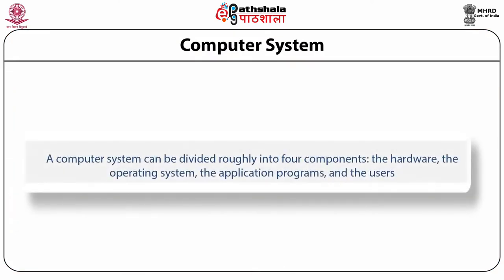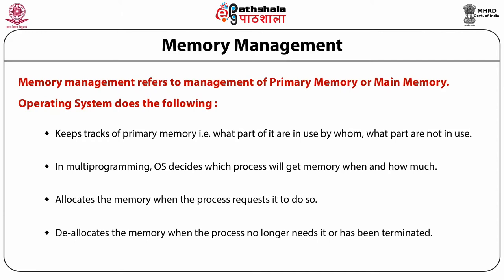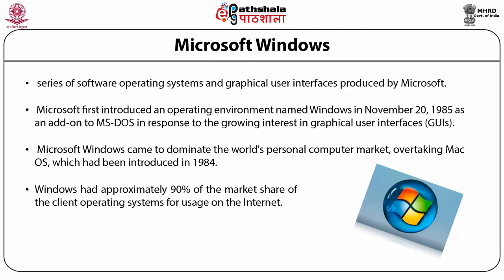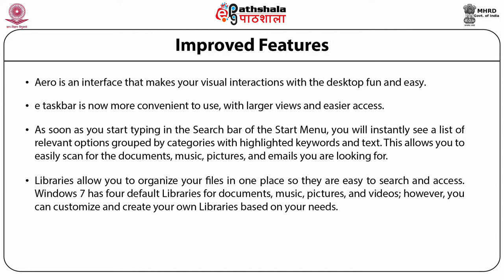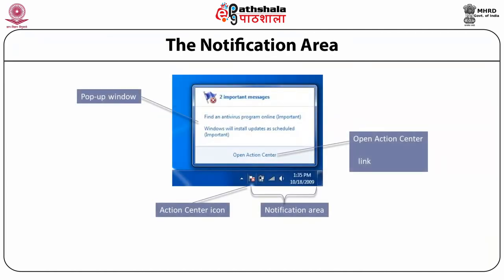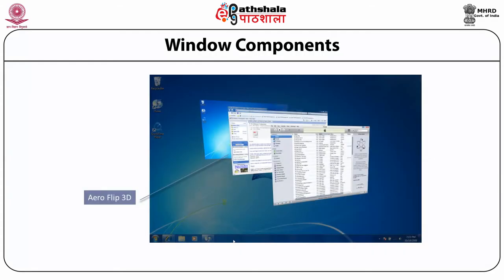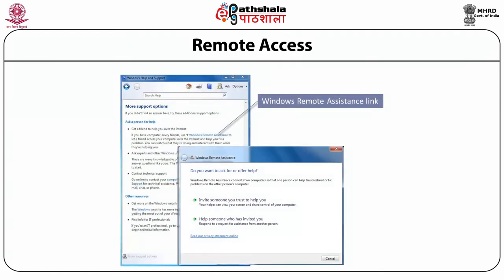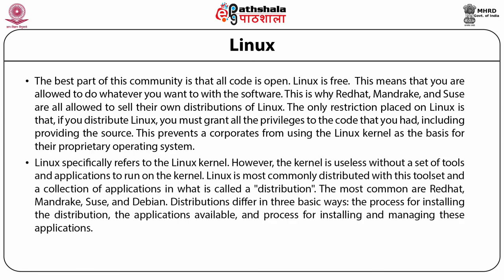Operating Systems: Concept and Basic Features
Paper: ICT for Libraries
Module: Operating Systems: Concept and Basic Features